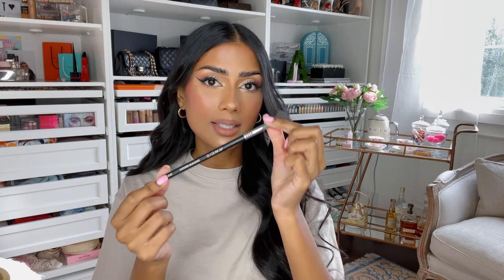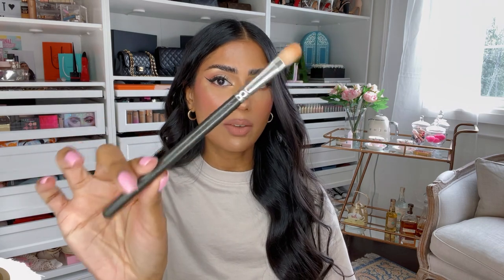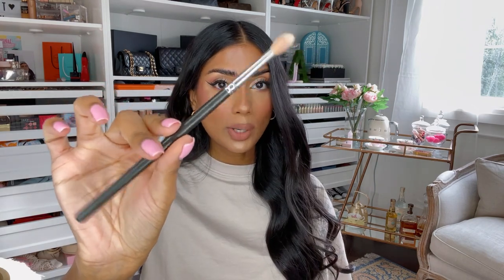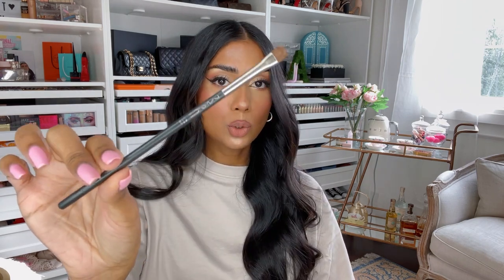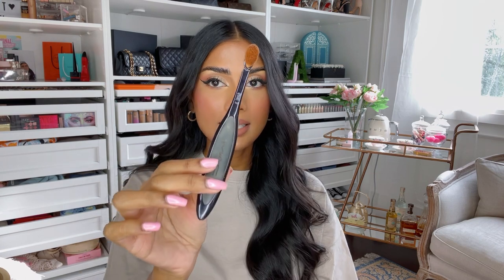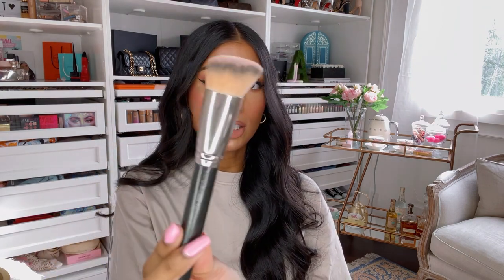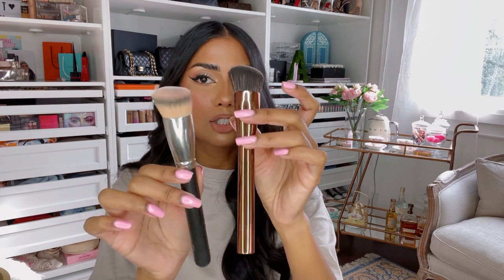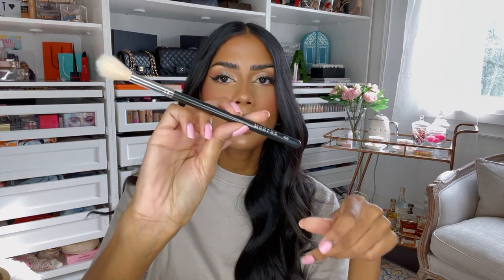TOP MAKEUP BRUSHES | PRO MUA TIPS | WING IT BEAUTY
Hi Angels! So many of you have been asking a ton of questions about which brushes I use as a pro MUA. Here are my top picks of the moment. Some I have been using for years and some are recent loves. 💖

⬇️Here are my top picks⬇️
Sigma E40
NARS 10 Concealer Brush
MORPHE M441
MAC 217
MAC 239
MORPHE 167
MAC 221
MAC 231
Bobbi Brown Eye Definer
MAC 228
NARS 22 Brush
MAC 195
MAC Oval 3 (discontunied)
MAC 287
MAC 170
NARS Cream Bronzer Brush
Huda Beauty Face Cheek Colour Brush
Huda Beauty Face & Skin Perfecter Brush
MAC 113
MORPHE M510
Huda Beauty GloWish Face All Over Powder Brush

Think of the  @MAC Cosmetics   @NARS Cosmetics   @Bobbi Brown Cosmetics   @Huda Beauty  brushes as investments that will last you a long time.